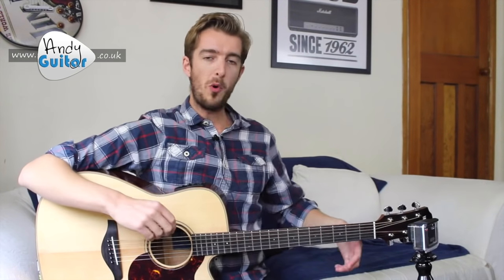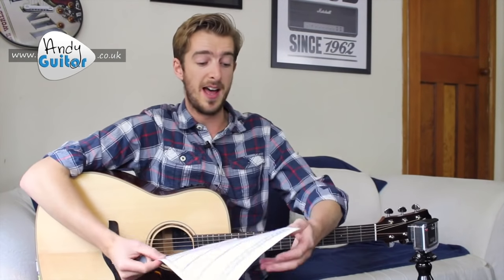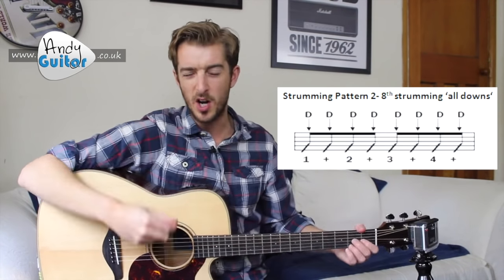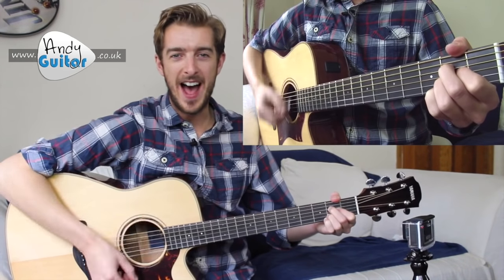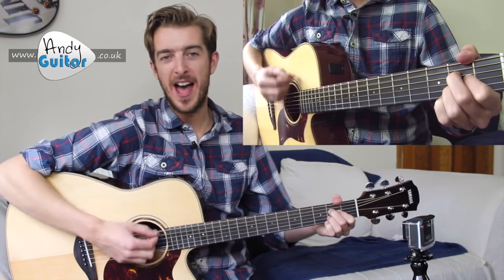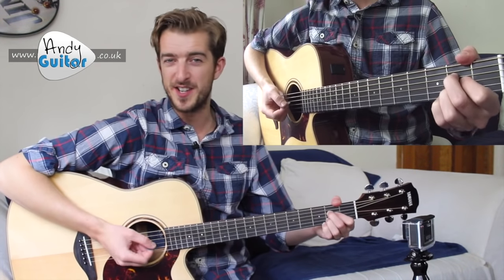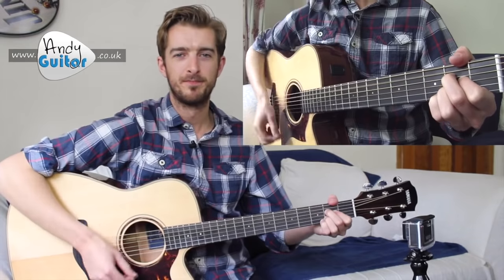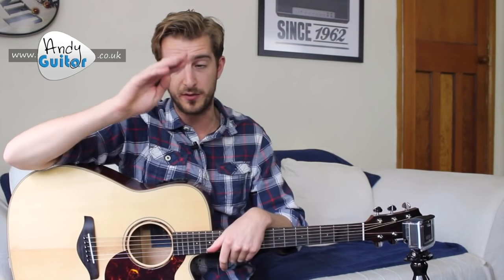Beginners Strumming Pattern 2 - 8th Strumming - Strumming Tutorial # 5